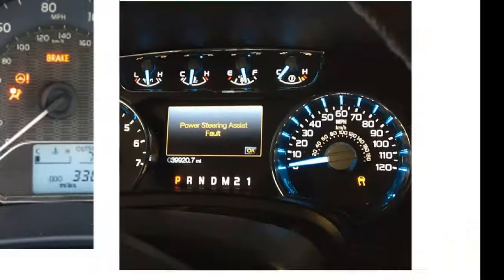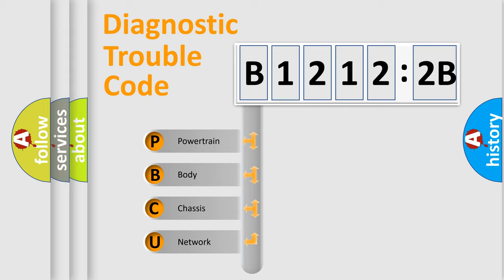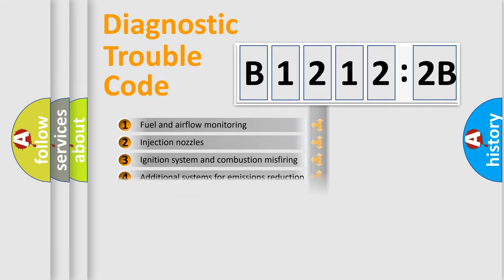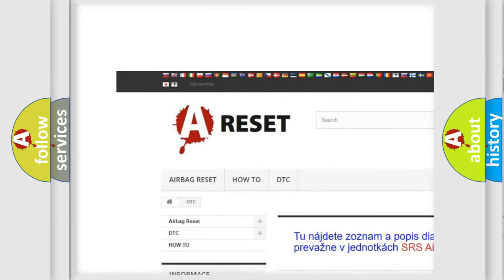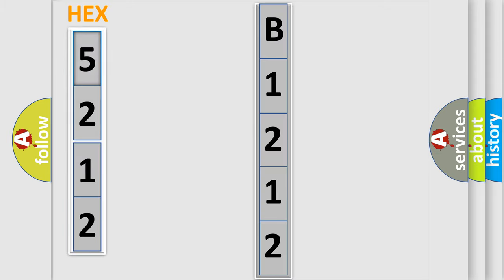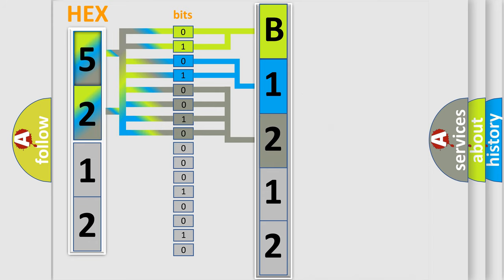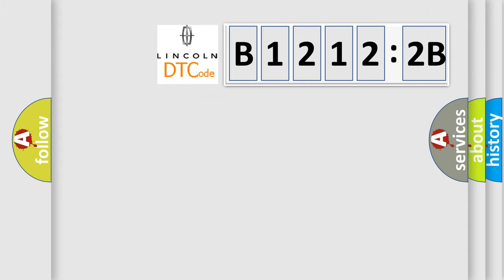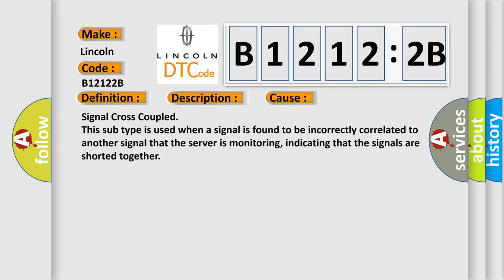DTC Lincoln B1212-2B Short Explanation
Contents:
0:21 Basic DTC analysis according to OBD2 protocol standard.
1:48 Insight into programming
2:58 A diagnostically understandable description of the Diagnostic Trouble Code
3:05 Basic error definition

Make:
Lincoln
Code:
B1212 2B
Definition:
O2 sensor circuit malfunction (bank 1, sensor 1)
Description:
Front sensor LH bank stoichiometric ratio outside operating band
Failure Type: